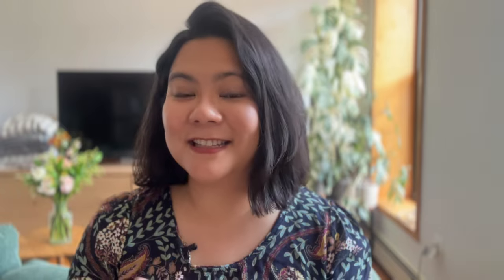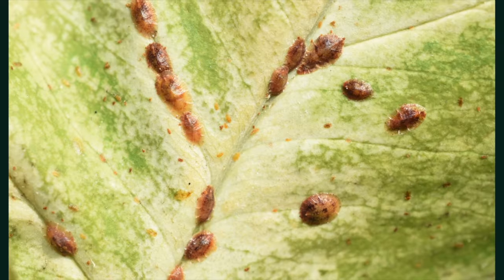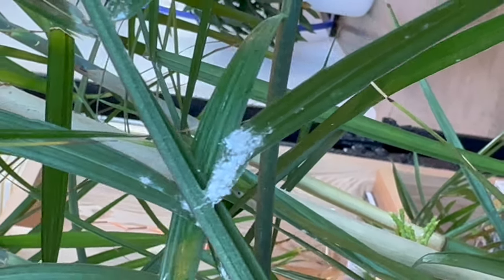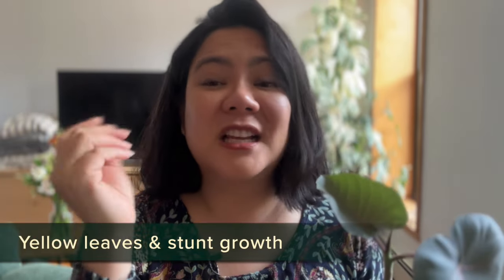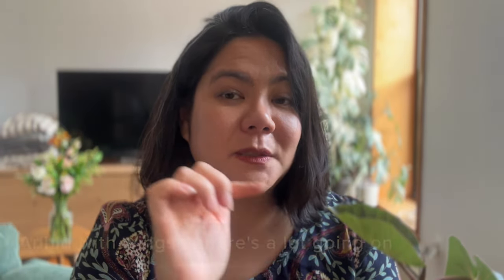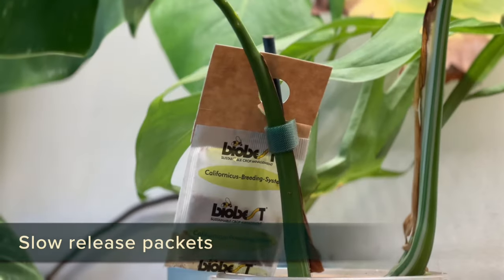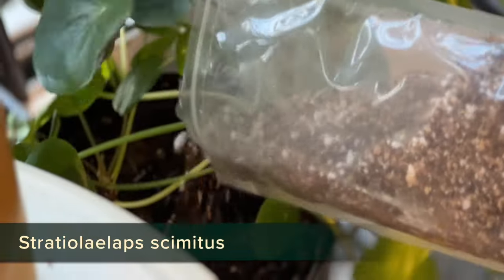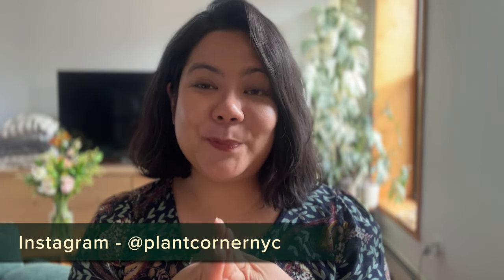Pest Management 101: Identify and Treat 5 Most Common Houseplant Pests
🪴Despite our best efforts to prevent pests, they can still manage to harm our plants. If you notice sudden yellowing of leaves or a decline in your plants' health, it's likely that one of these five pests has infiltrated your indoor garden. In this video, Jira will guide you on how to identify and treat these pests.

🌱 Bottom line - 0:40
🌱 Scale - 1:50
🌱 Mealybugs - 4:03
🌱 Aphids - 7:41
🌱 Spider mites  - 9:36
🌱 Thrips  - 12:33
🌱 Beneficial bugs - 15:35

New to plants? Grab your FREE guide to buying and caring for your first plant here ➡️

The music we use is from Artist.io, get 2 months free